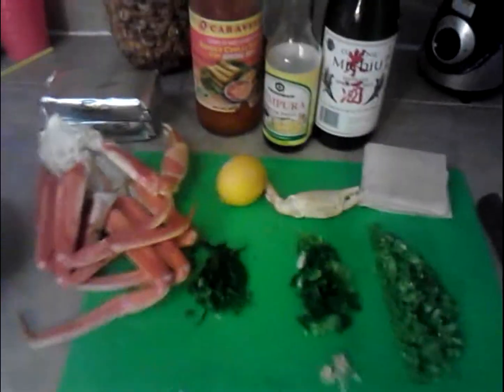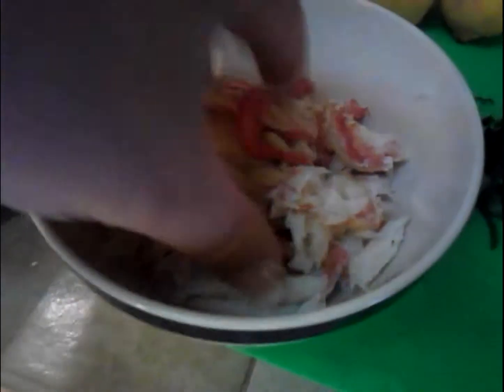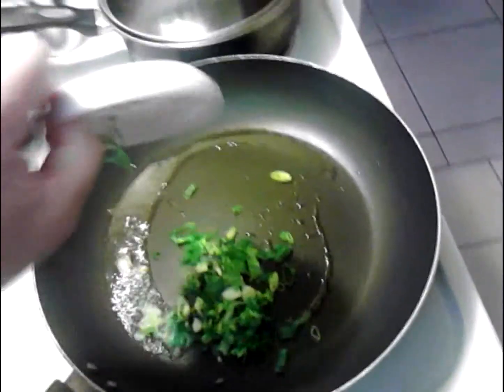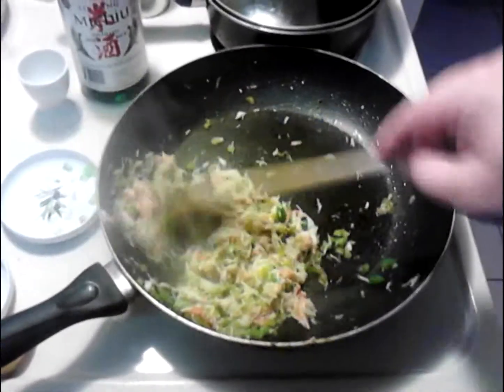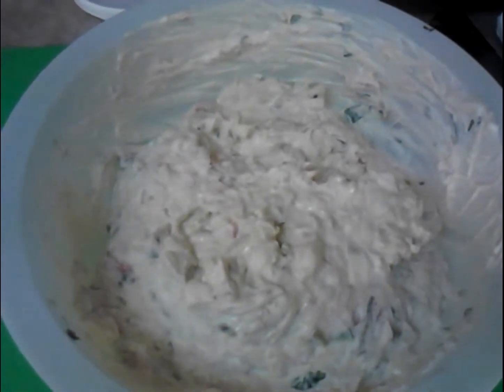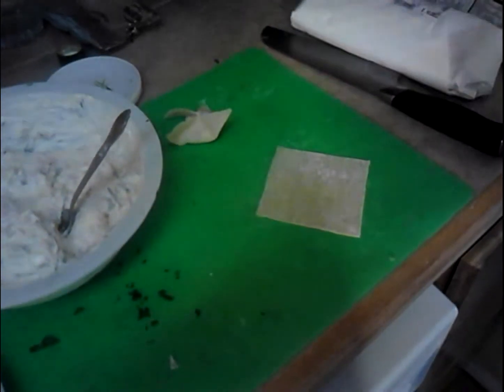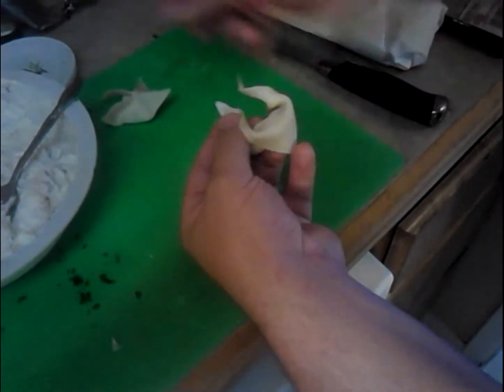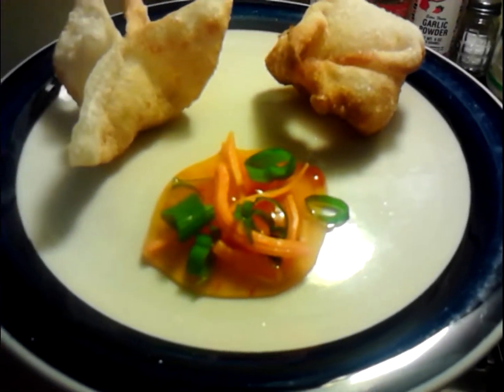Fried Crab and Cream Cheese Wontons/Rangoons - PoorMansGourmet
Fairly simple recipe for making Crab Wantons with Cream Cheese, Bell Pepper and Scallions.  All of the details are in the video.

1 New Videos per week Uploaded Wed or Fri Afternoons